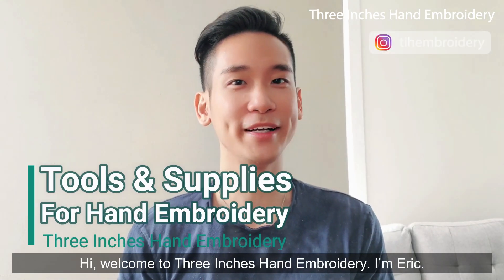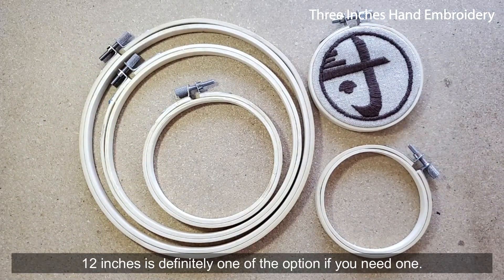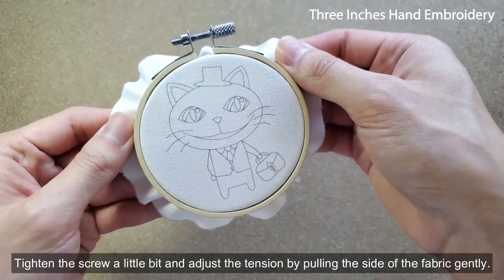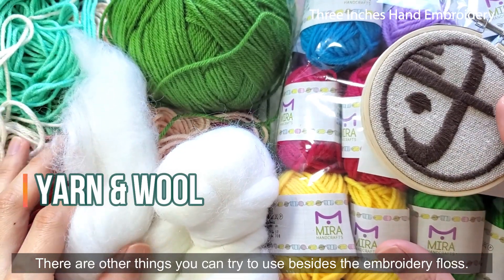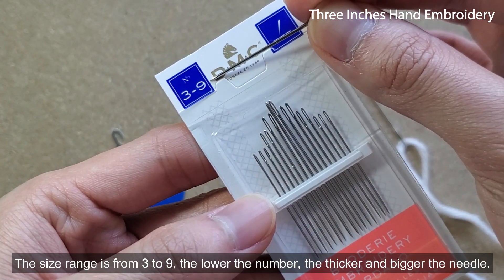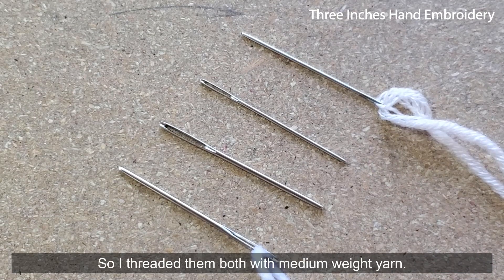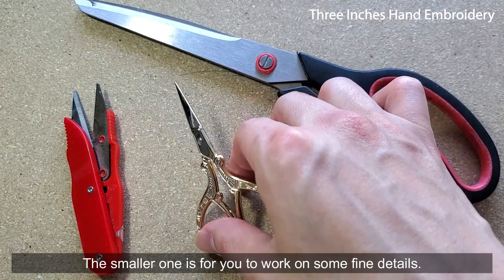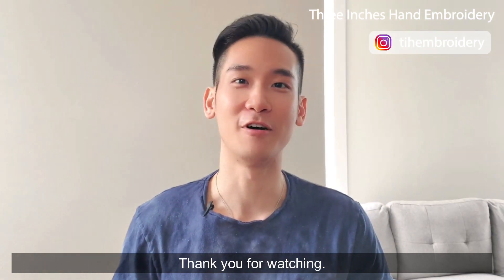Tools and Supplies For Hand Embroidery | Hand Embroidery 101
A variety of free tutorials and patterns are available on our website.
Join the free membership to gain access to them.
Previously known as Three Inches Hand Embroidery.